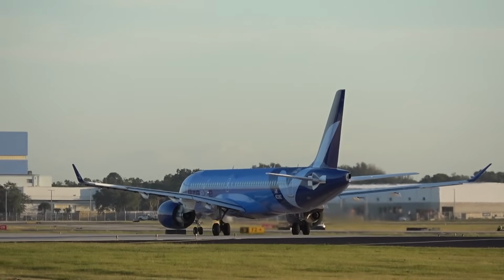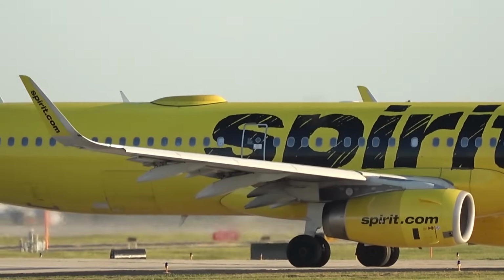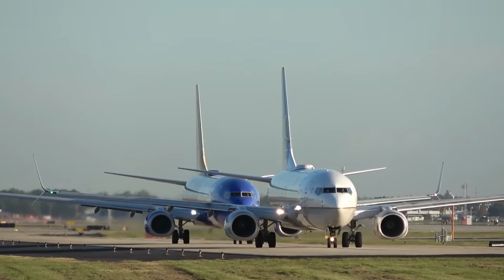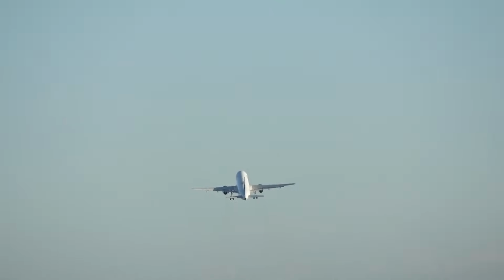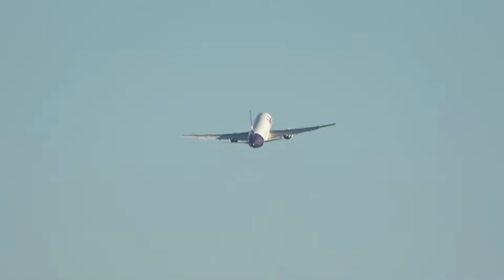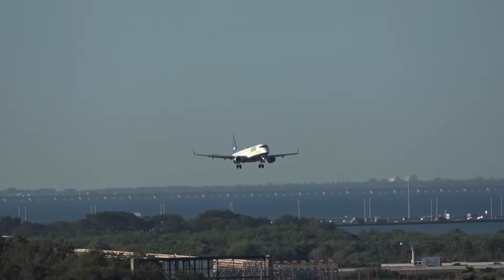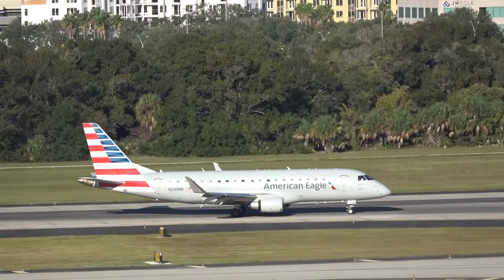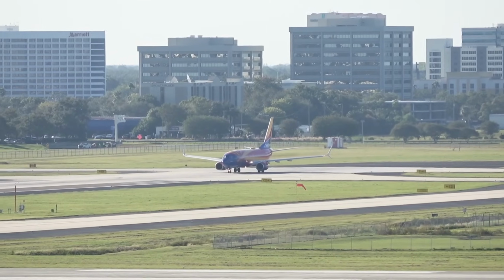UP Close Plane Spotting TPA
FedEx 767 MAX's NEO's 757 737 A320 A321 A319